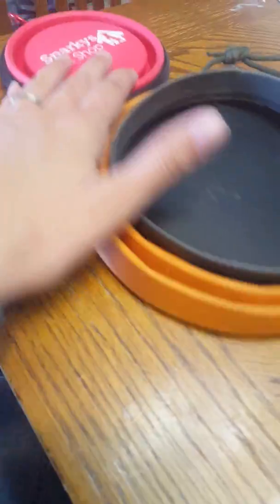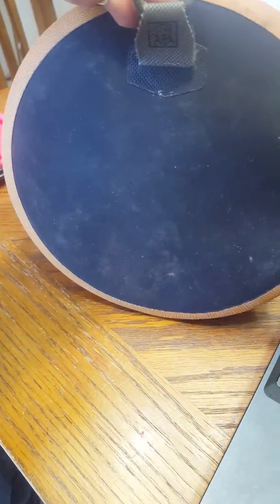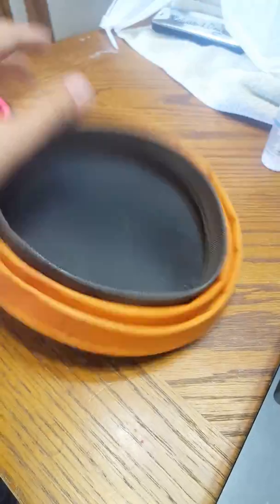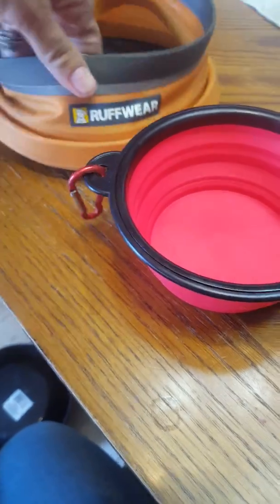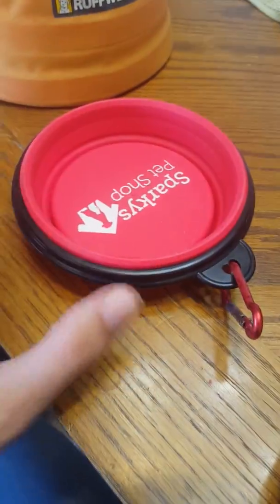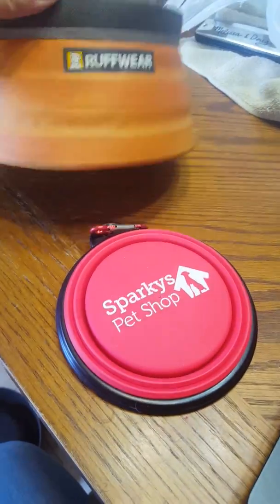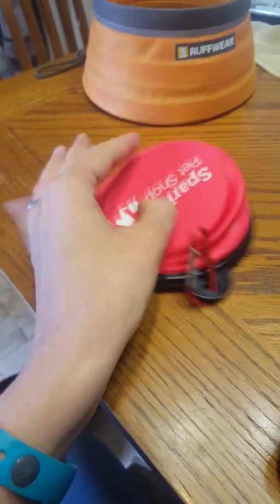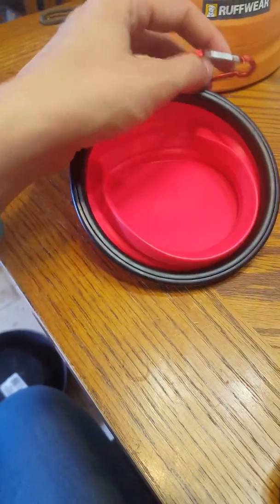Sparkys pet bowl review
Review of the two pack of pet bowls.